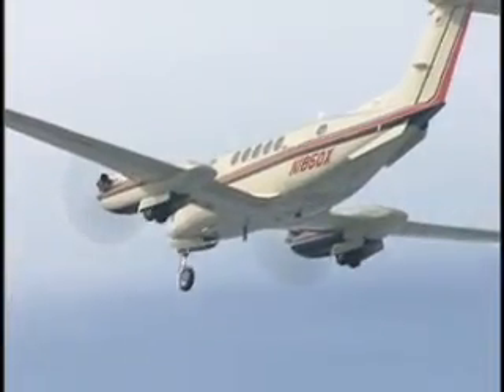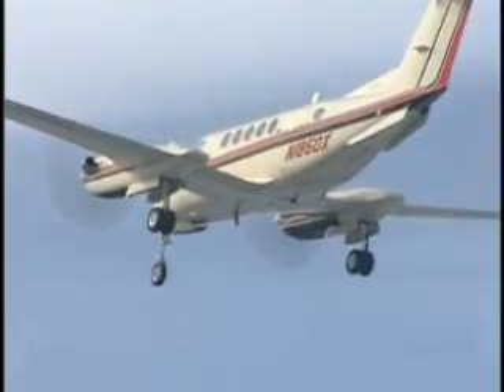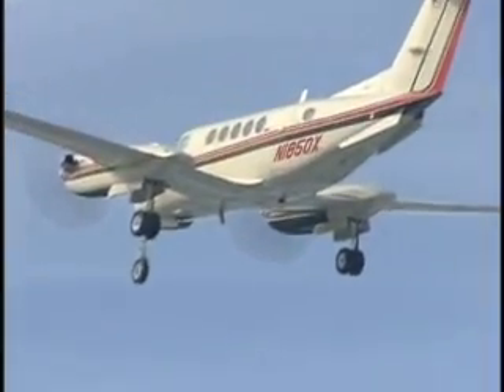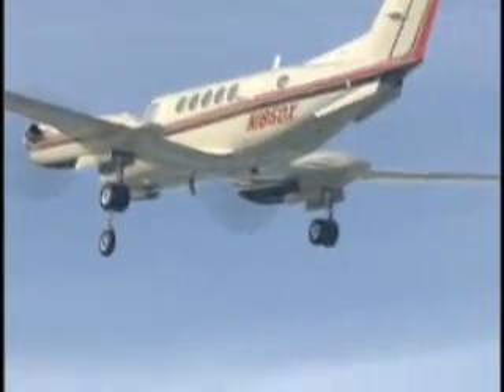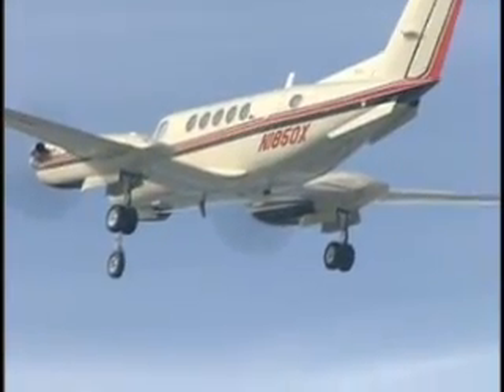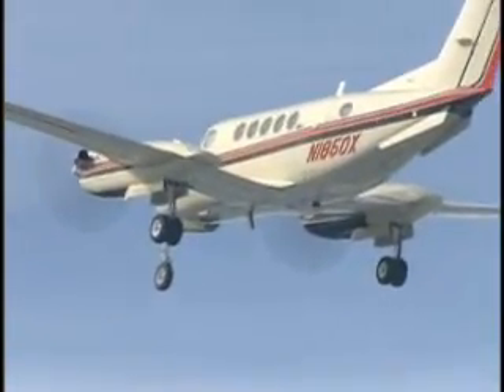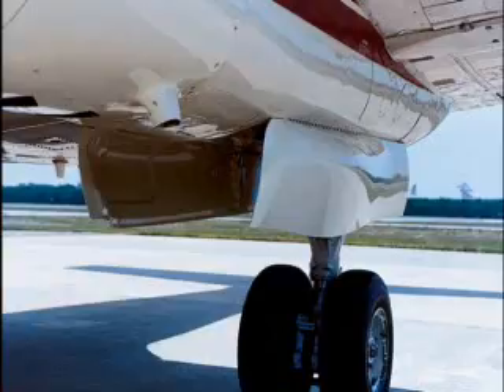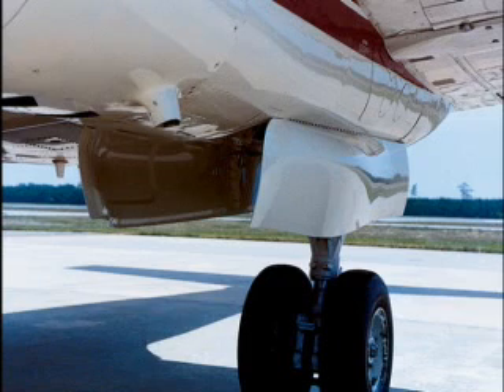Raisbeck Engineering High Flotation Gear Doors for King Air by Cutter Aviation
Raisbeck Engineering High Flotation Gear Doors for King Air.  Available for 350, B200, 200, 100, A100, B100 and F90 models. An EPIC element for models equipped with high-flotation landing gear.  Installation by Cutter Aviation Technical Services.